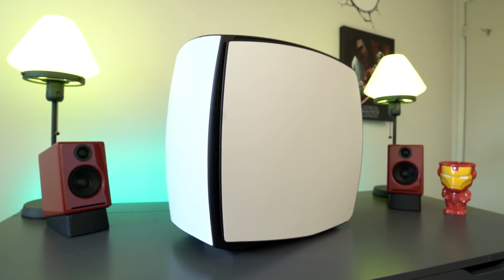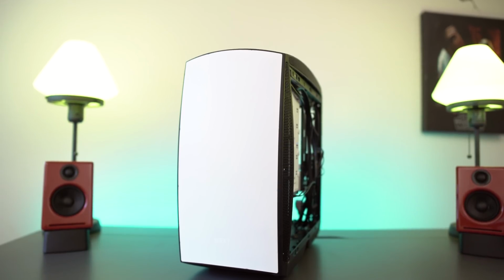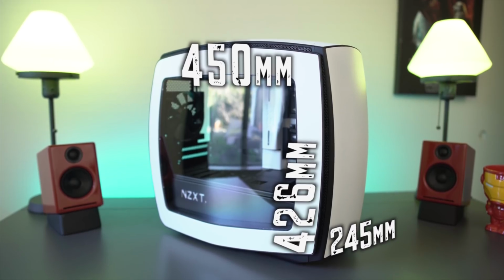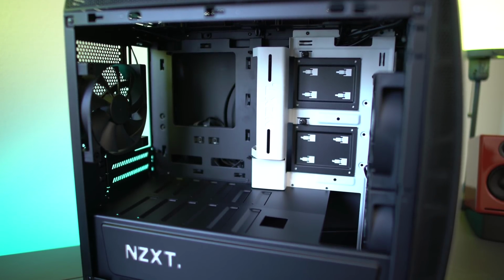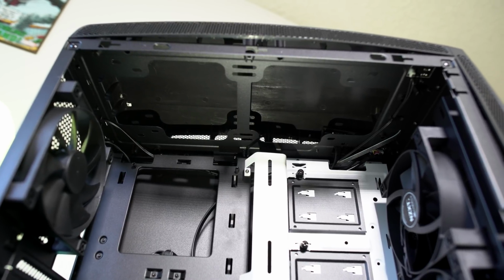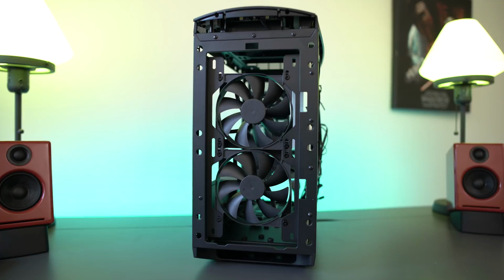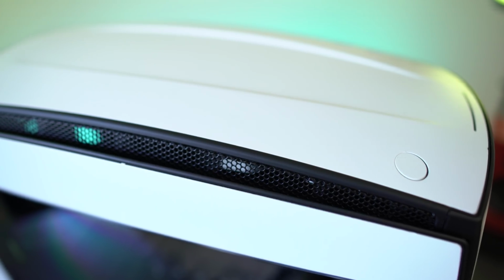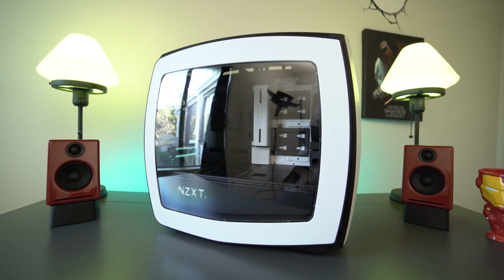CURVED PC GAMING CASE? NZXT MANTA!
A badass, curved PC Case. Enjoy!

Features -
Elegant, curved steel paneling and window
Double the cable management space
Dual 280mm liquid cooling support
Kraken X61-ready with push/pull capabilities
Integrated PSU shroud for a beautifully clean build
Fully filtered, easy-to-remove intake

NZXT Manta Mini-ITX Computer Case